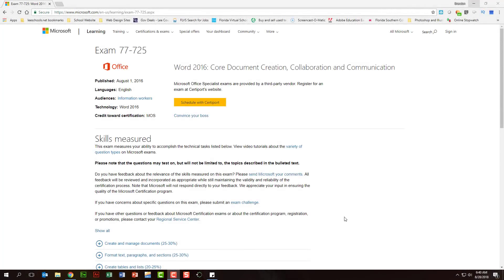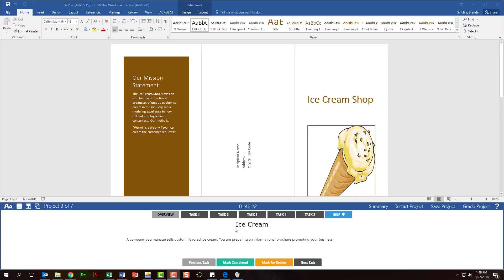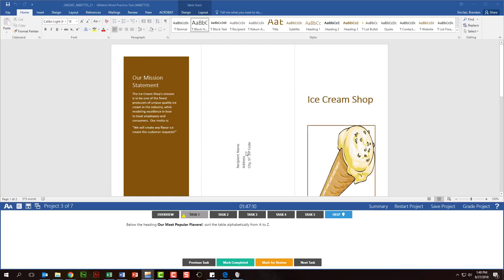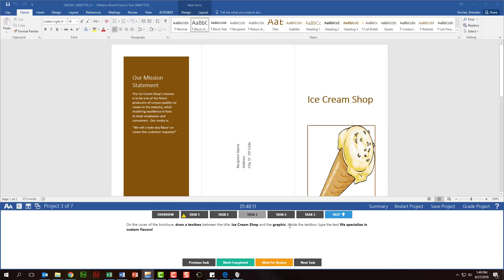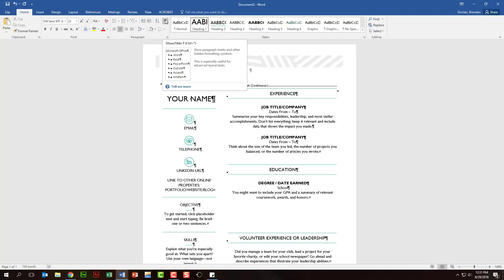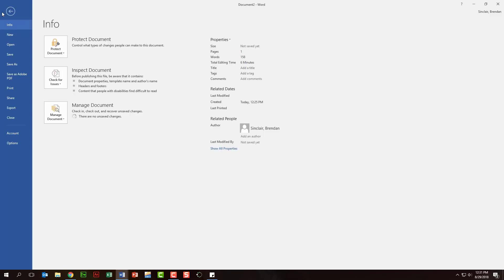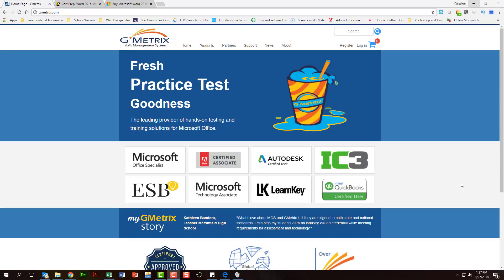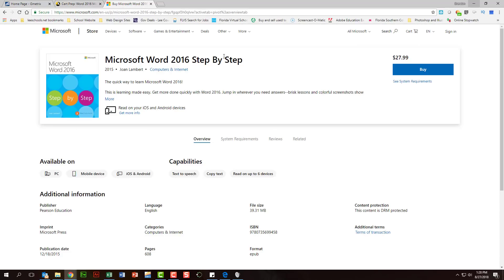Word 2016 Exam 77-725 - Certification Tips and Advice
In this video, I give some tips and advice for taking the Word 2016 Certification Exam.

RECOMMENDED READING